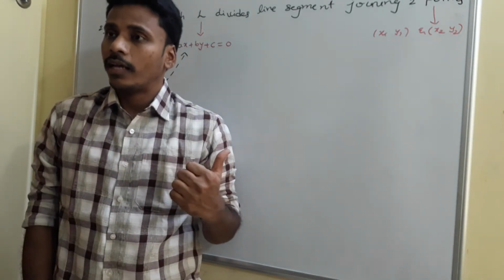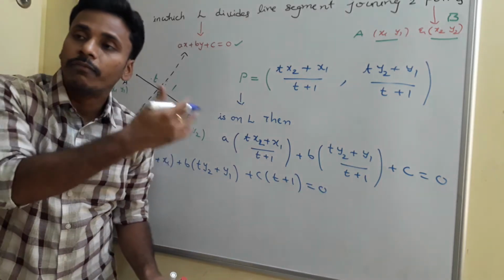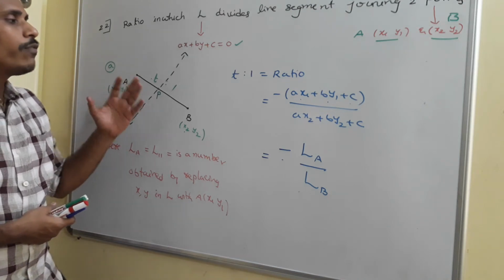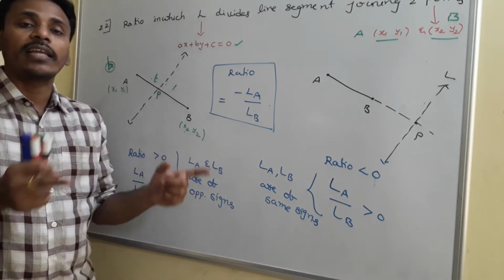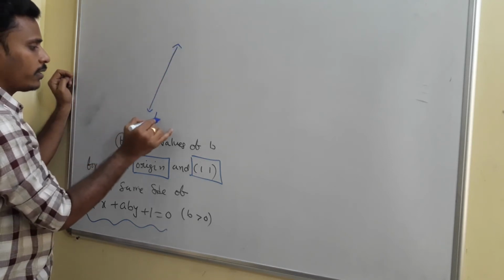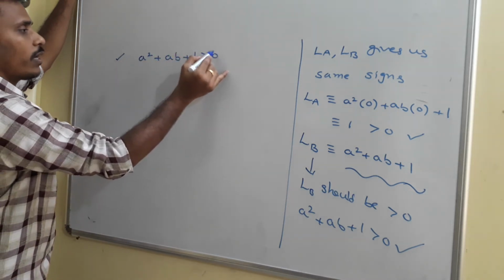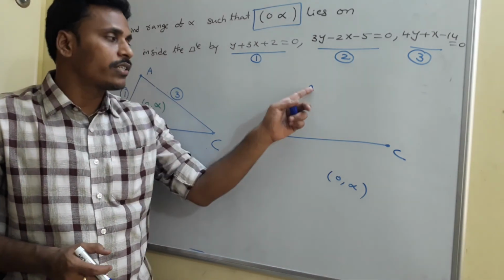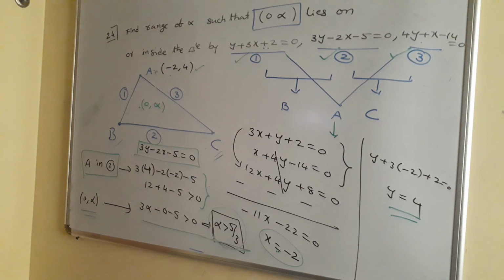July 10, 2020 Ratio in which L divides a linesegment